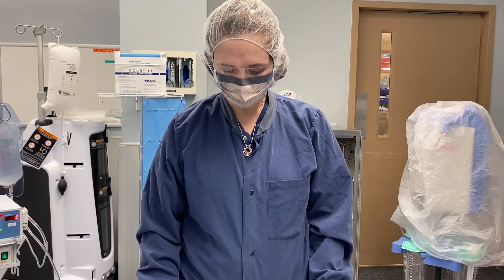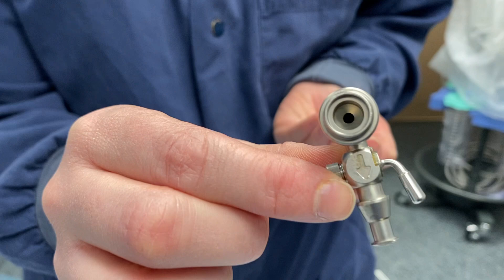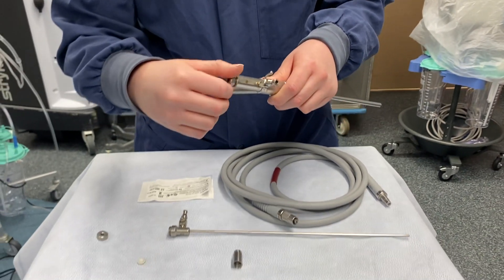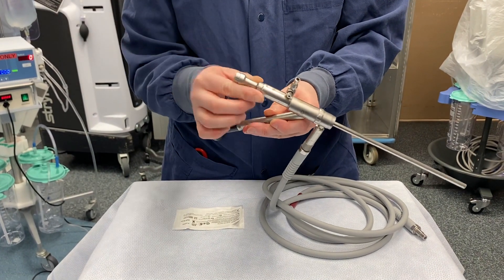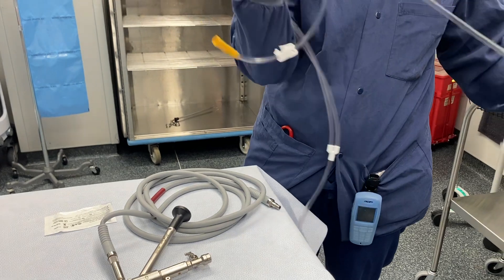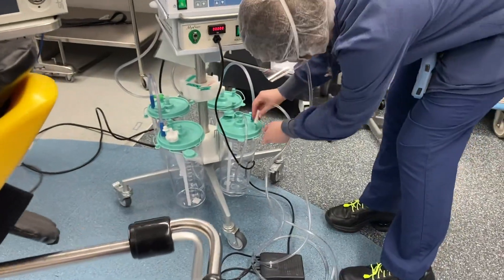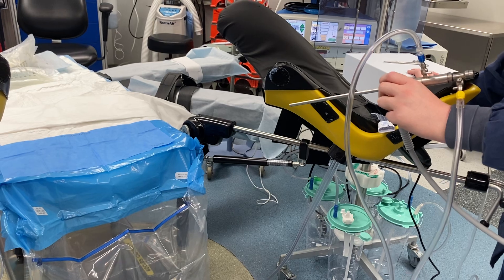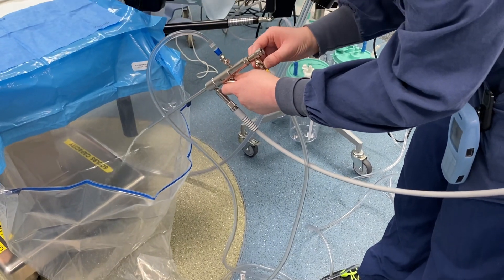Myosure Morcellator Scope Set Up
Myosure Morcellator Scope Set Up with Aquilex tubing connections